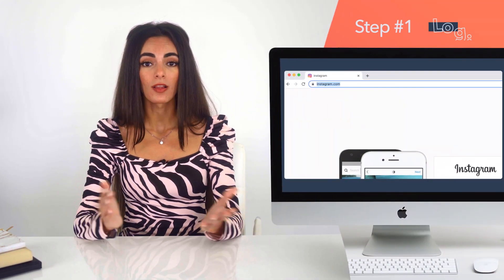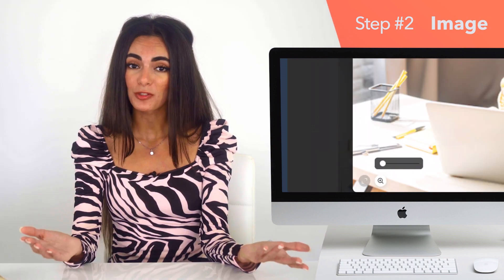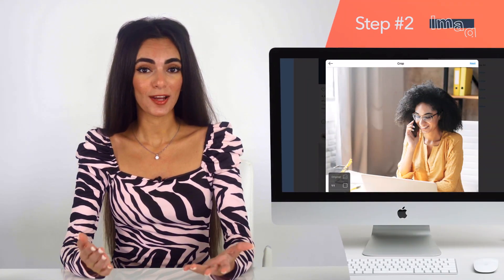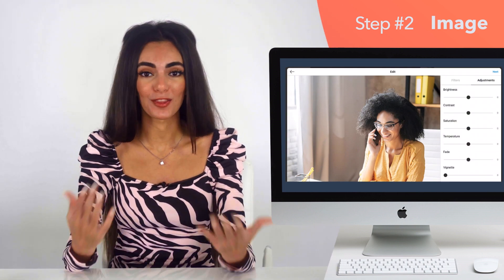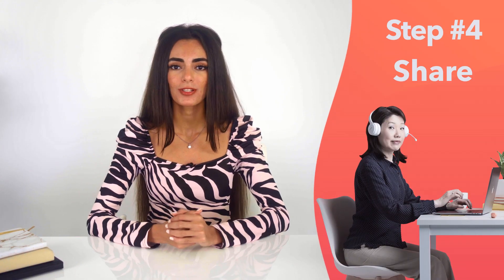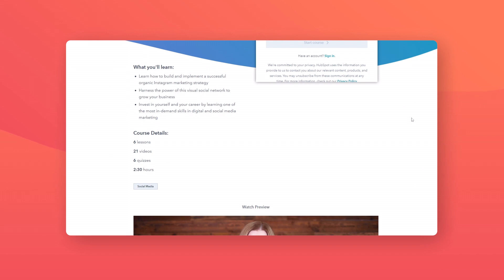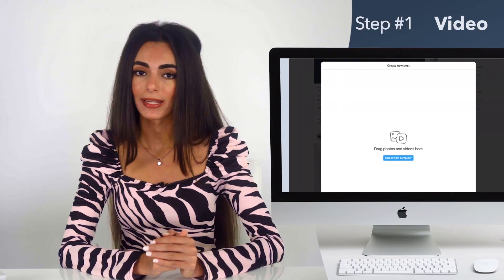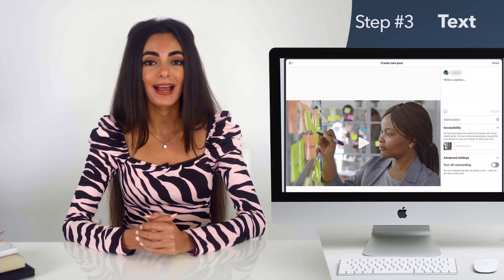How to Post to Instagram From Your Computer (Guide)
Download our FREE "How to Post to Instagram From Your Computer" Guide now

Instagram is one of the most important social media tools to increase your business. Posting from your phone can be convenient, but it can also lead to mistakes or posts that feel half done. Posting from your computer makes sure your posts are professional and works to bring in new business effectively. We’ll go over 4 easy steps to post to Instagram easily from your computer.

• How to Post to Instagram From Your Computer [12 Easy Steps]
• How to Repost on Instagram: 4 Ways to Reshare Content From Other Users

📔 Favorite Free Certification Courses:
• Digital Marketing Certification:

Video Chapters:
Post to Instagram From Your Computer: 0:00
Template Offer: 0:47
Opening a post: 1:10
Selecting and adjusting the image: 1:19
Adding text: 2:38
Posting!: 3:07
Course offer: 3:15
Video: 3:30